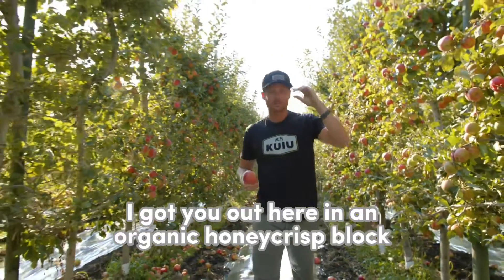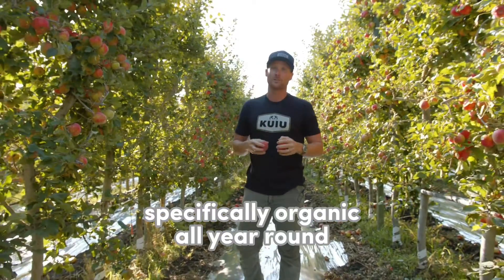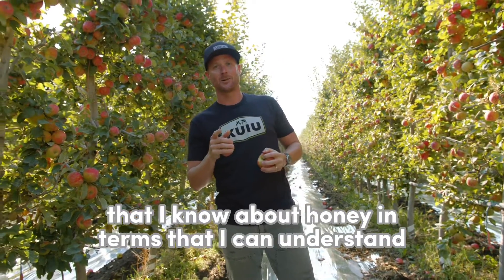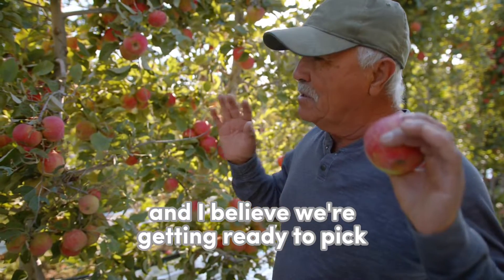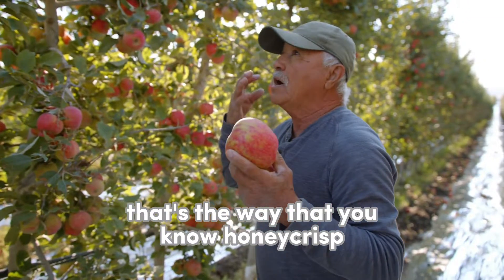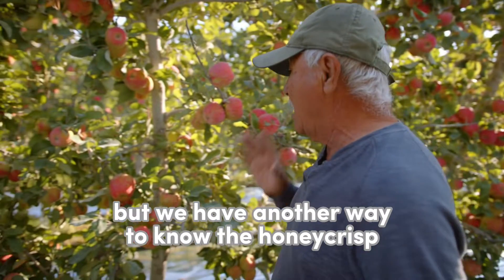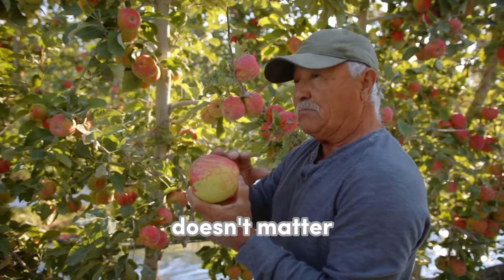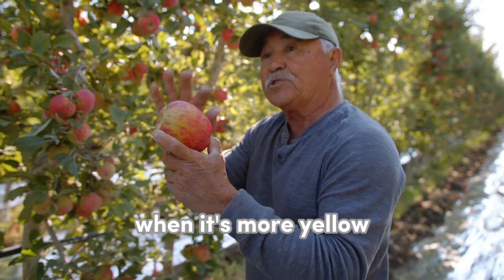Farm Friday - Organic Honeycrisp Apple Harvest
Happy Farm Friday & happy honeycrisp harvest! 💙👨‍🌾🍎

This week, a couple of our dedicated growers show us how they know when an organic honeycrisp apple is ready for harvest.

Each apple is carefully picked by hand when they are ready to ensure that you receive the juiciest, most colorful piece of fruit possible!